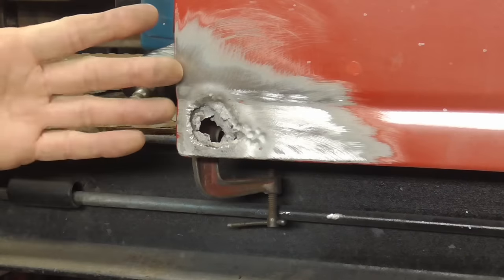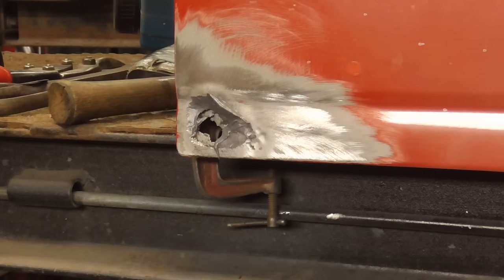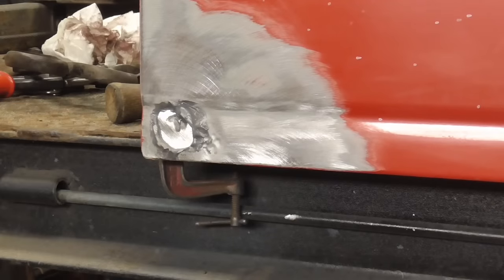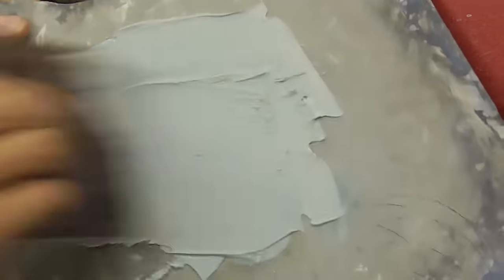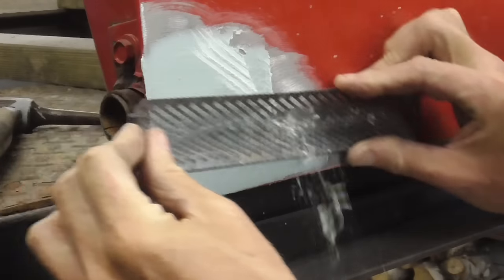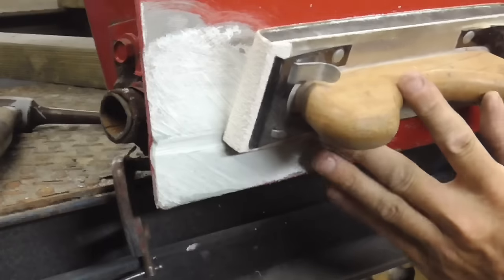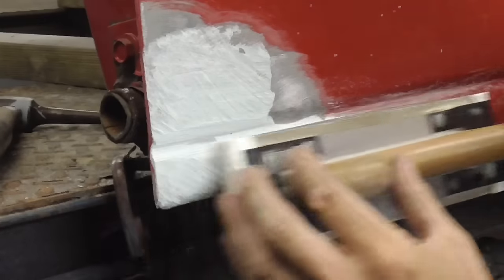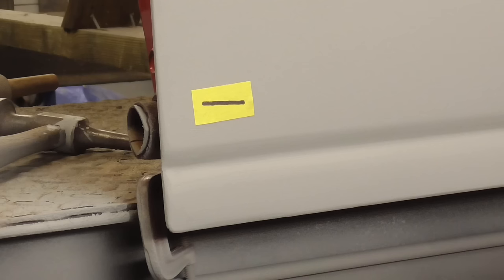Using JB Weld to Fix Rust Holes?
Can JB Weld be used to fix automotive rust holes?  Could it be used to glue on patch panels?  If you don't have a MIG welder, I believe it could be a viable option for rust repair.  What do you think?